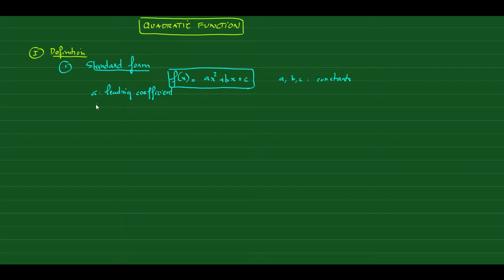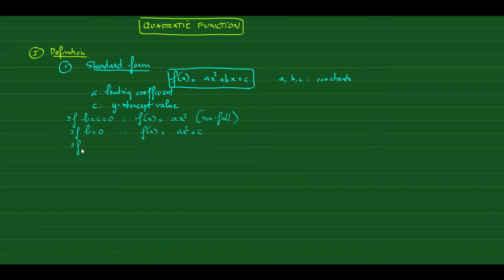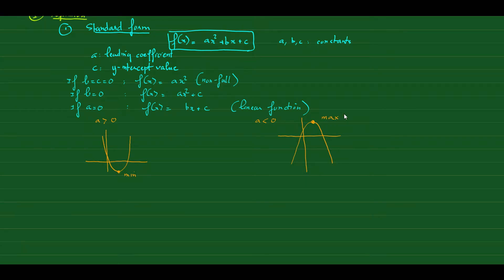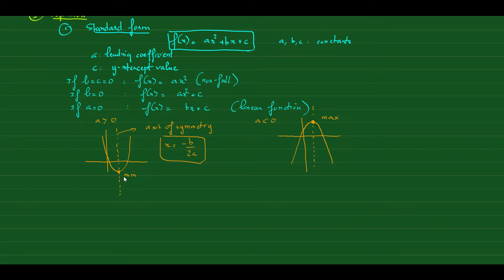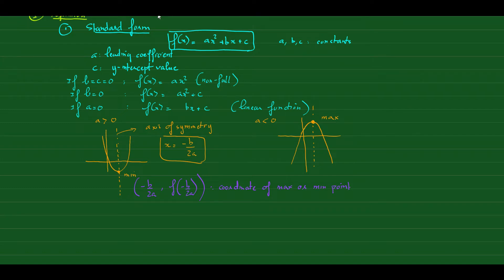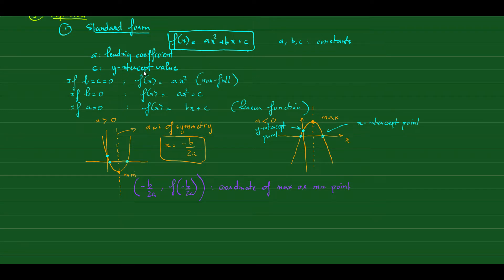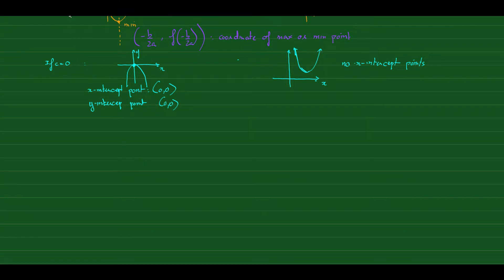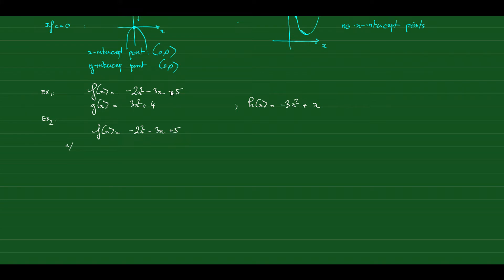MAC1105 Quadratic Function Standard and Vertex Form